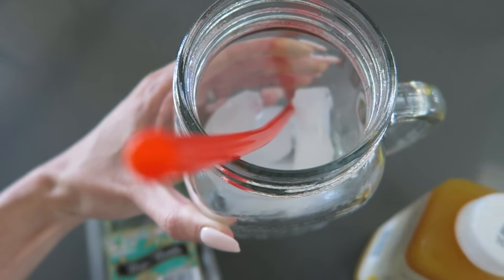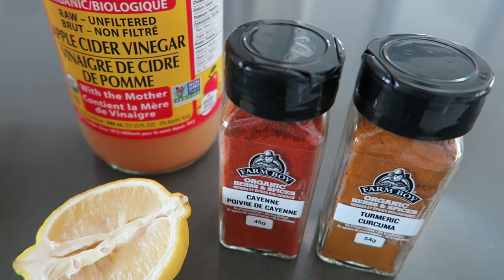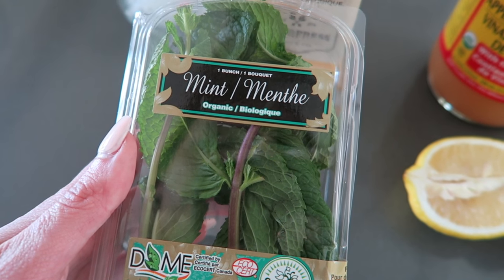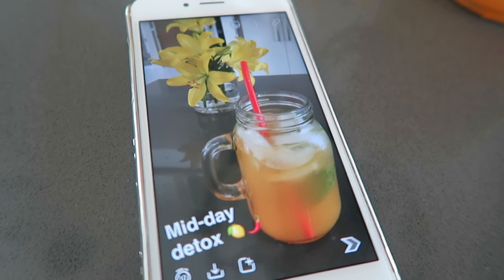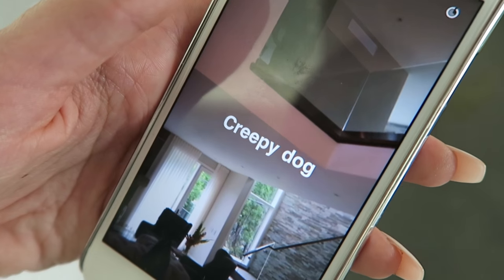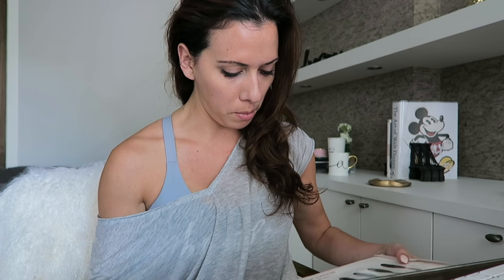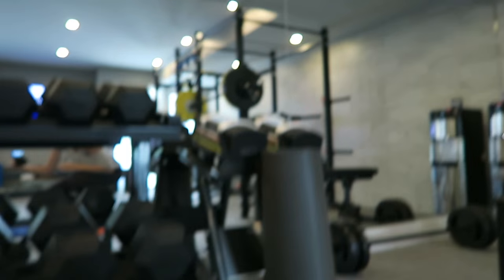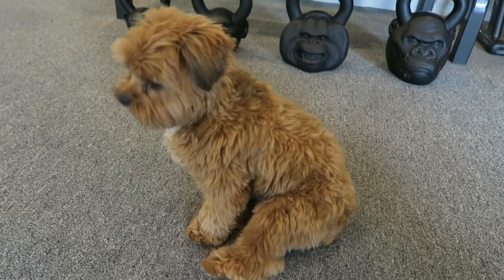New House & The BEST Detox Juice Recipe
♡Mid Day Detox Juice Mocktail
Recipe :
- 1/2 Bottle of Cold press Juice - I use spicy Lemon
apple, ginger, lemon, turmeric
- Handful of ice
- 1 tbsp of Apple Cider Vinegar
- Tumeric to Taste

♡Makeup Brushes
Tried them ... LOVE Them
Soft Oval Toothbrush Foundation Makeup Set Blending Face Eye Cosmetic Brushes(10pcs)

♡Kettle Bells
Primal Bells
Howler - 18lbs (0.5 pood)
Chimp - 36lbs (1 pood)
Orangutang - 54 lbs (1.5 pood)
Gorilla - 72lbs (2 pood)